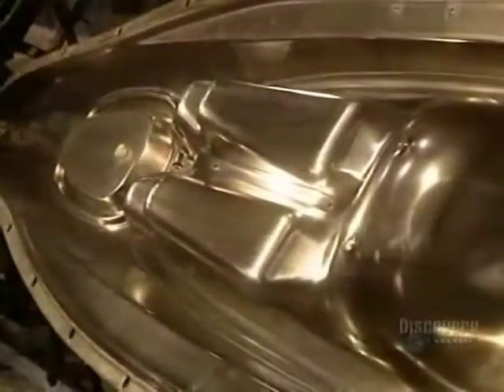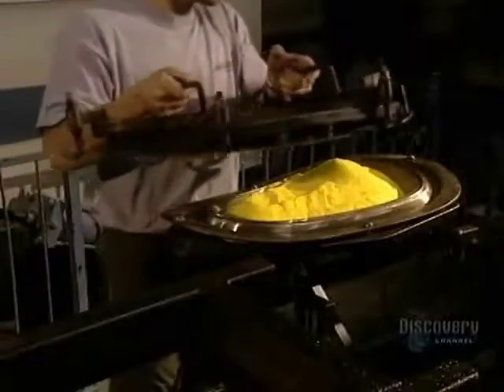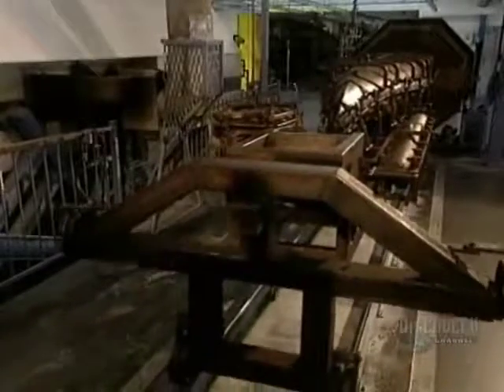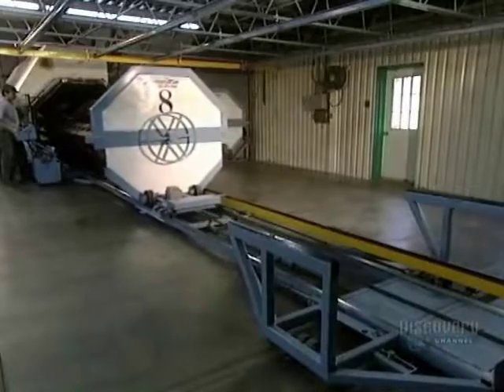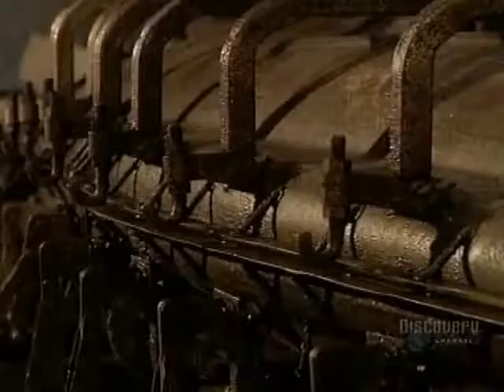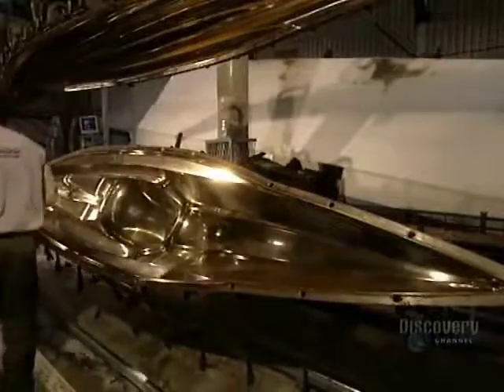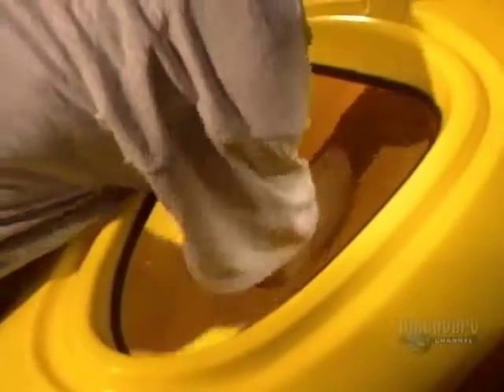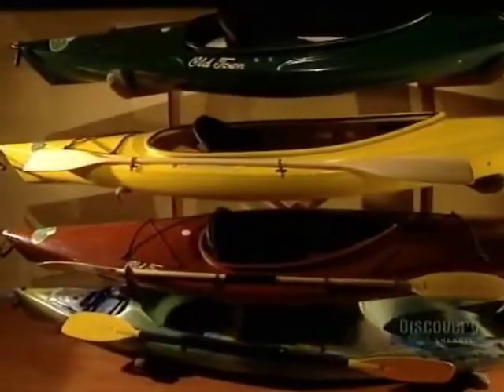How It's Made - Kayaks